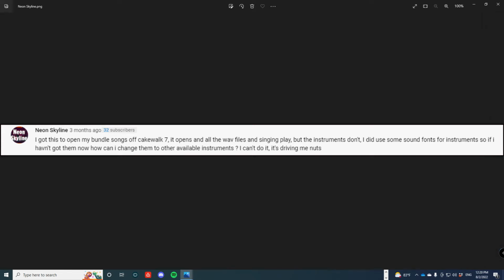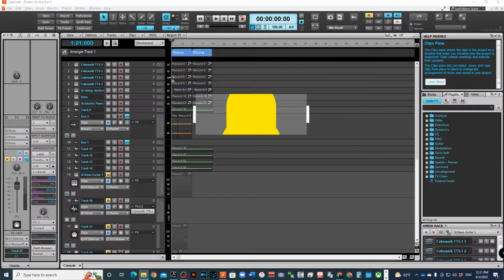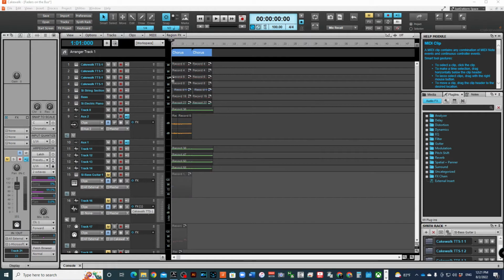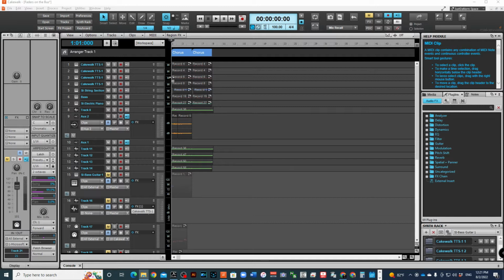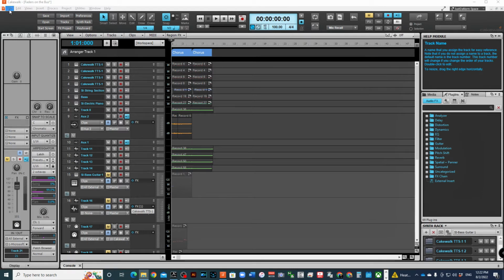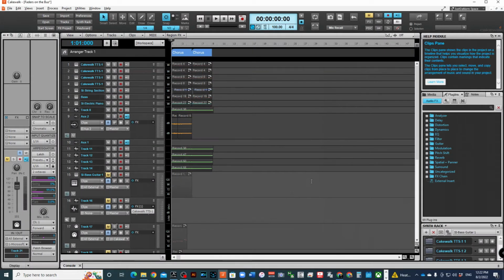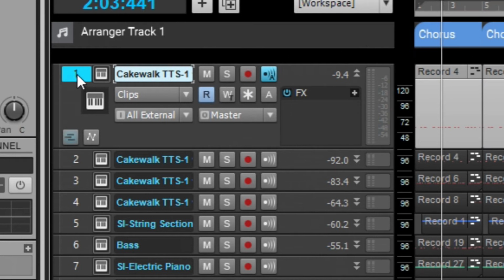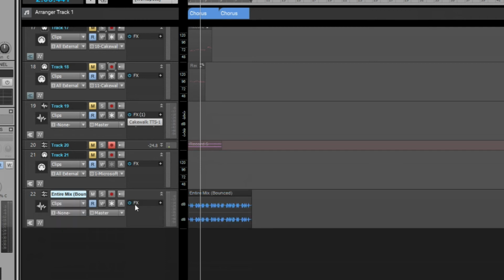How to Transfer Data from One DAW to Another DAW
In this video I share how you can use OMF and Cakewalk Bundle to help transfer data from Cakewalk to another DAW or different computer using this same DAW.  This question is derived from @neonskyline1 who mentioned having trouble opening up projects originally created in Cakewalk Sonar 7.  I hope this helps.

In this video:
transfer data daw, transferring midi and audio data, using omf in Cakewalk, how to use OMF in Cakewalk, How to create a Cakewalk Audio Bundle in Cakewalk, how to transfer my songs from one daw to another daw, how to transfer to different daws, working with more than one daw, transfer data between different daws, transfer audio data in Cakewalk, transfer midi data in Cakewalk by Bandlab, Cakewalk by Bandlab tutorial, Cakewalk by Bandlab 2022